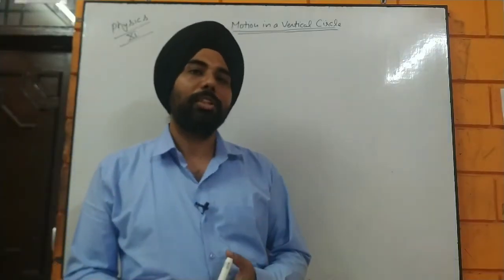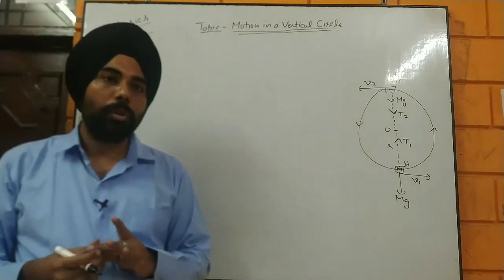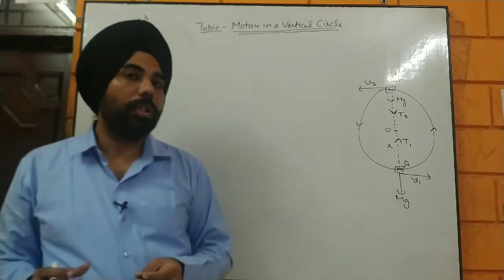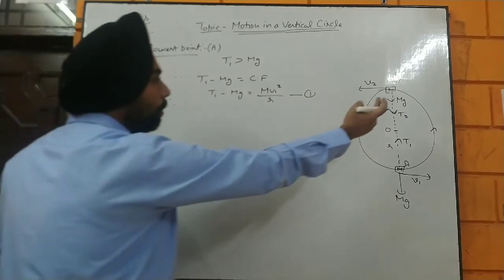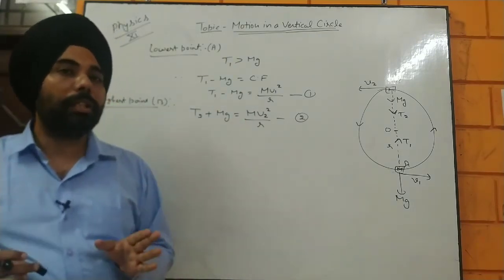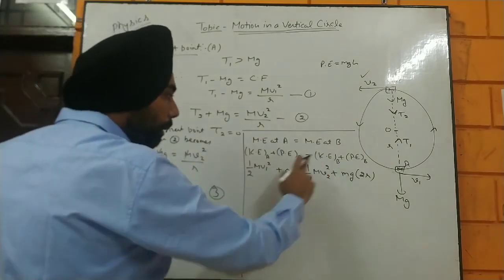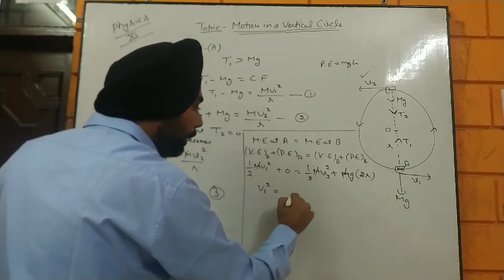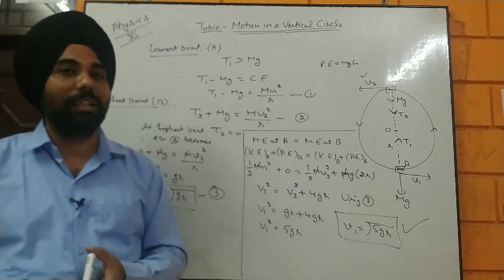Motion in vertical circle XI Physics by PS Bakshi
Motion in vertical circle by XI Physics by PS Bakshi
How to calculate velocity at  highest & lowest point of a vertical circle ?
Conservation of Mechanical energy

Mr. PS Bakshi
BSc. Electronics ,MSc. Physics,
B.Ed , PGDBM, MBA